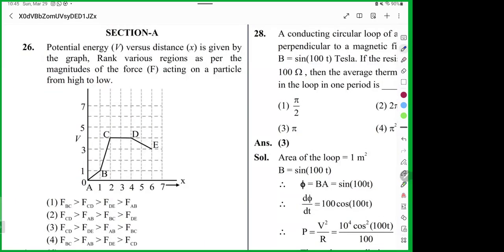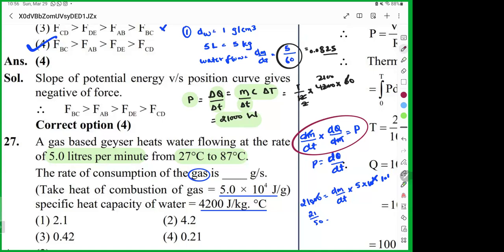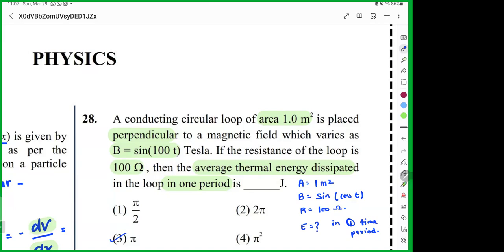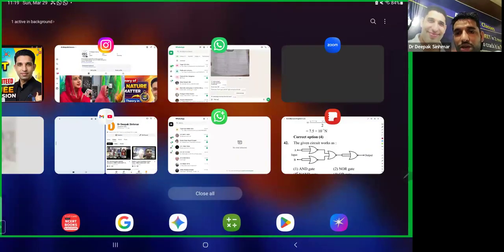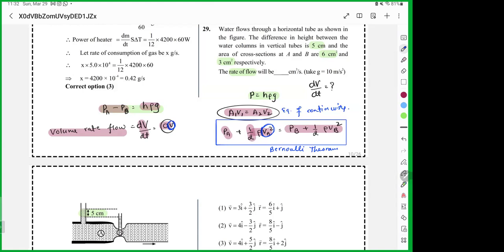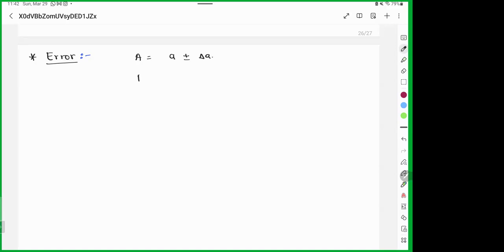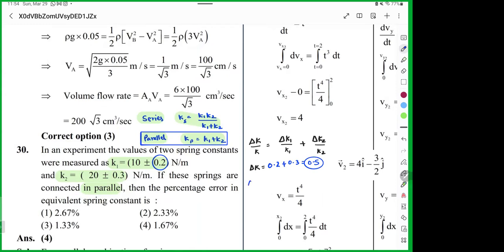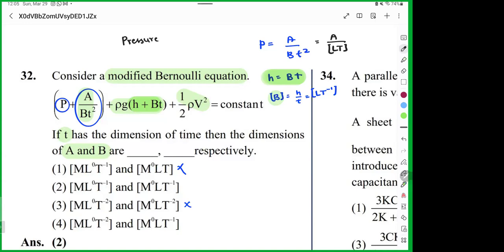Physics JEE pyq detailed discussion | MBBS SURE SHOT | DDC